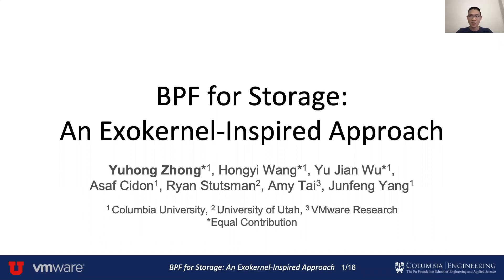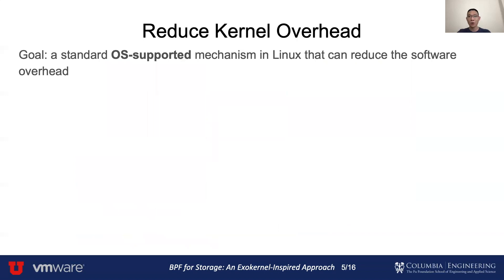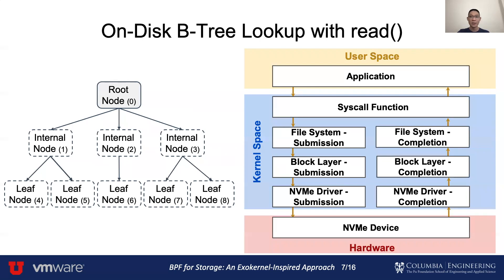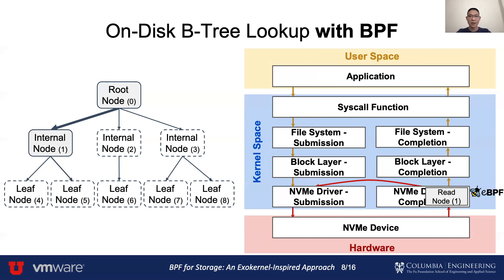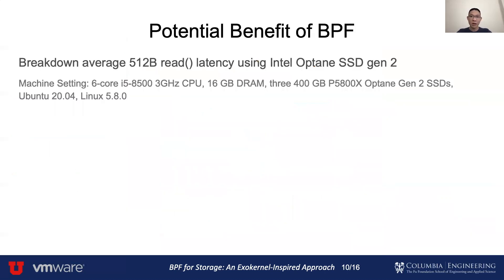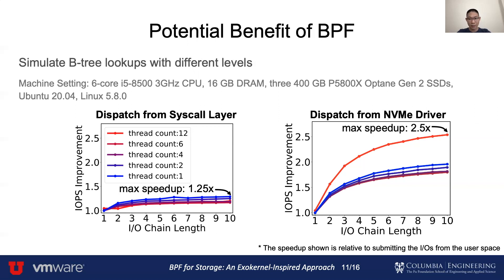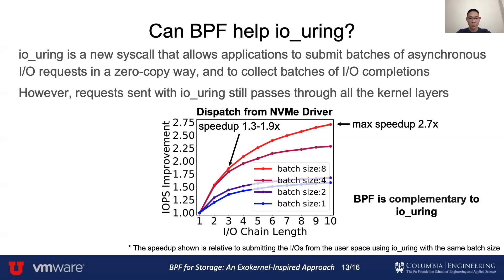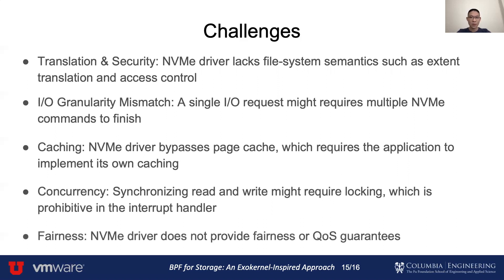HotOS 2021: BPF for Storage: An Exokernel-Inspired Approach (Fun Storage)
“BPF for Storage: An Exokernel-Inspired Approach”
Yuhong Zhong, Hongyi Wang, Yu Jian Wu, Asaf Cidon (Columbia University), Ryan Stutsman (University of Utah), Amy Tai (VMware Research), Junfeng Yang (Columbia University)

Session: Fun Storage — 5:20pm, 2021 June 2

The overhead of the kernel storage path accounts for half of the access latency for new NVMe storage devices. We explore using BPF to reduce this overhead, by injecting user-defined functions deep in the kernel’s I/O processing stack. When issuing a series of dependent I/O requests, this approach can increase IOPS by over 2.5× and cut latency by half, by bypassing kernel layers and avoiding user-kernel boundary crossings. However, we must avoid losing important properties when bypassing the file system and block layer such as the safety guarantees of the file system and translation between physical blocks addresses and file offsets. We sketch potential solutions to these problems, inspired by exokernel file systems from the late 90s, whose time, we believe, has finally come!